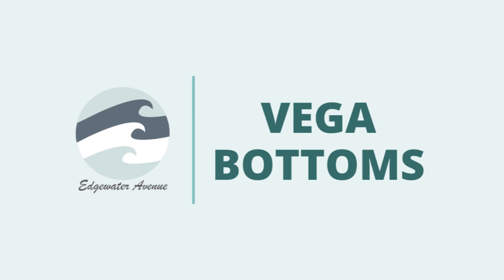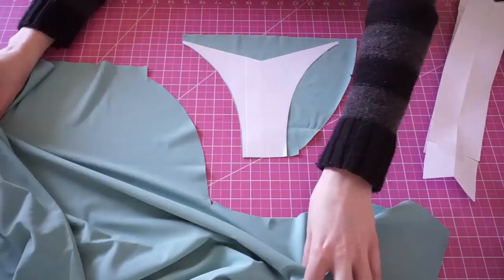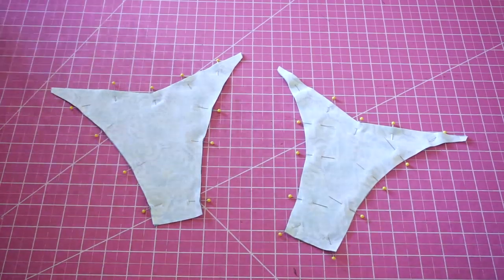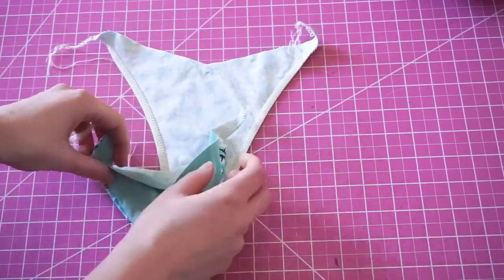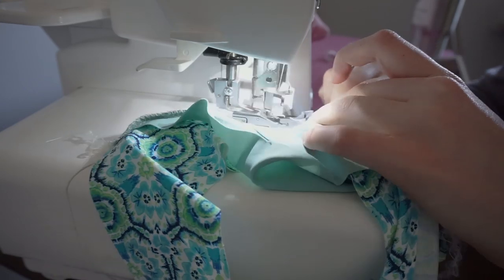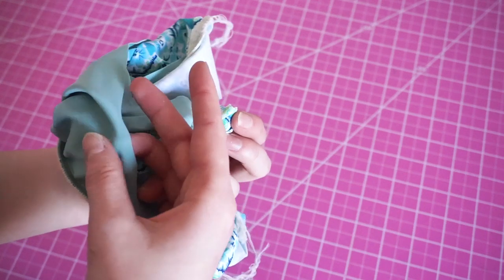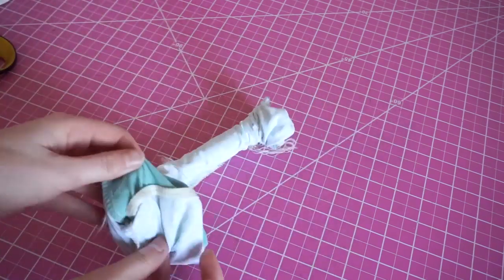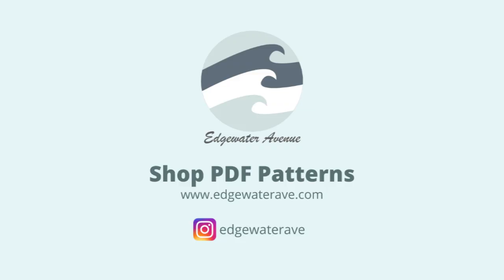DIY V-Cut Reversible Bikini Bottoms | Vega Bottoms | Edgewater Avenue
Join the Edgewater Avenue Facebook group! All levels of sewers welcome

Visit my FAQ section for more information on materials, tools, and fabrics